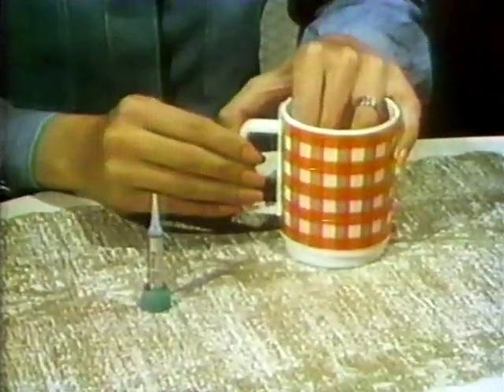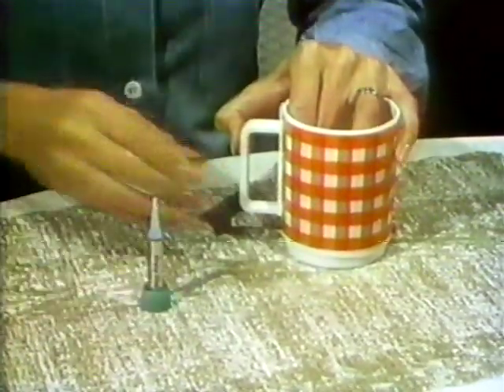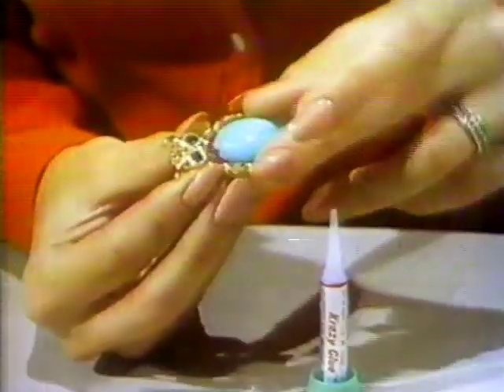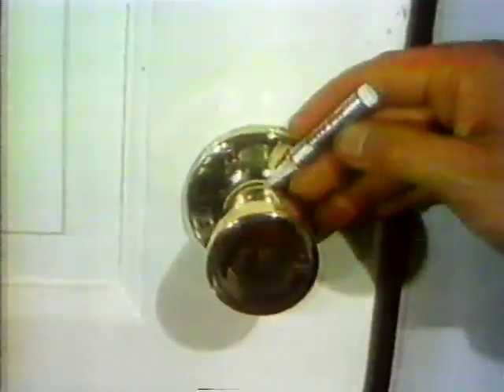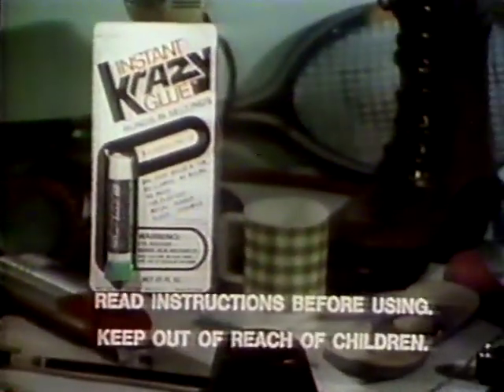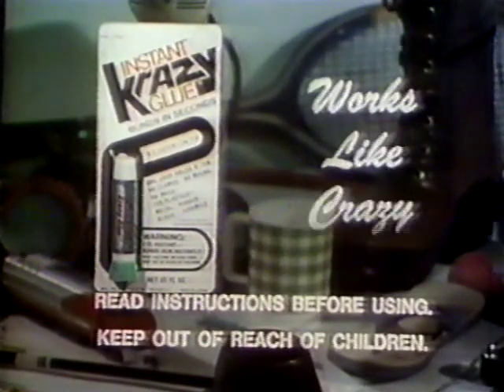Krazy Glue 1980 TV commercial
A well-remembered 1980 television spot (though it may have broadcast earlier than that) for the glue that works like crazy.